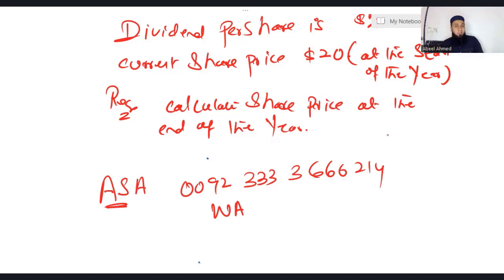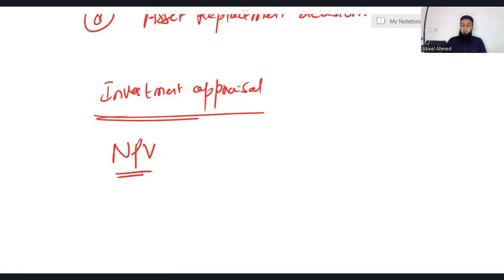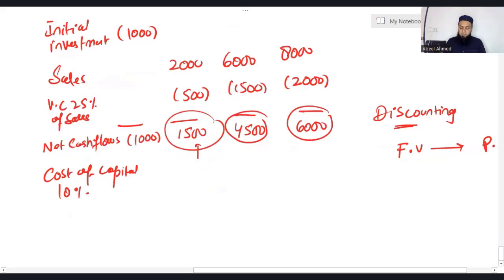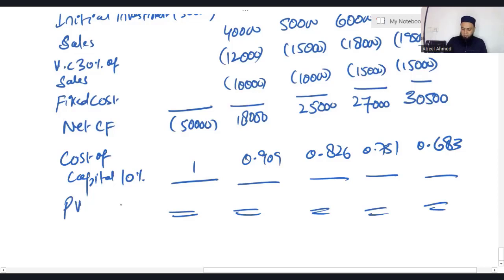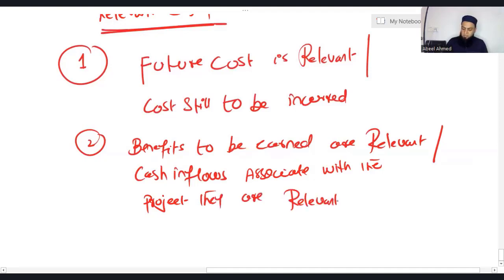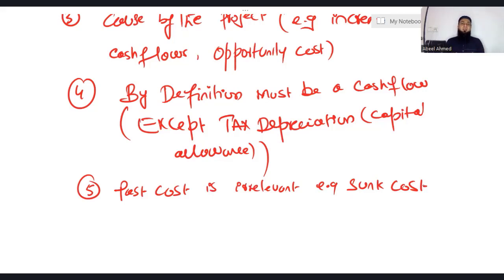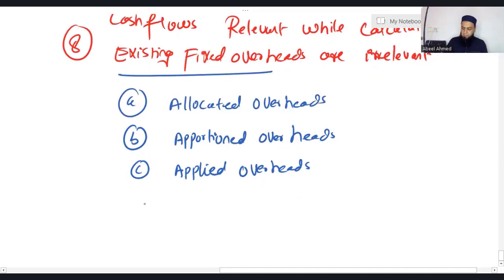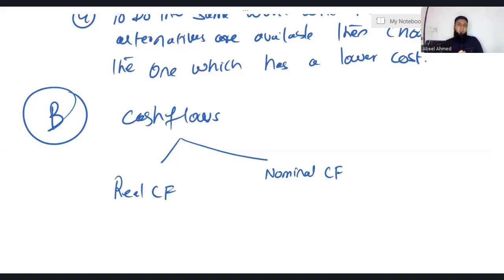ASA | ACCA | FM ENG | LEC 2 START OF INVESTMENT APPRAISAL BY SIR ABEEL AHMED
ACCA Online Worldwide
FM Best Faculty